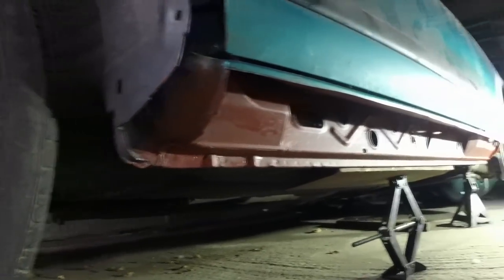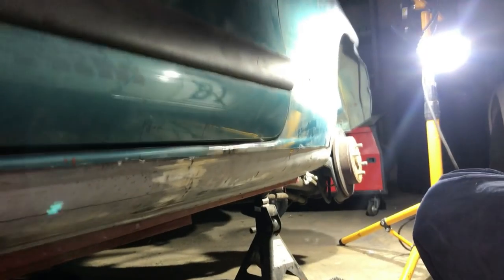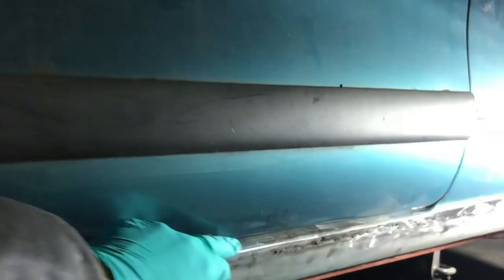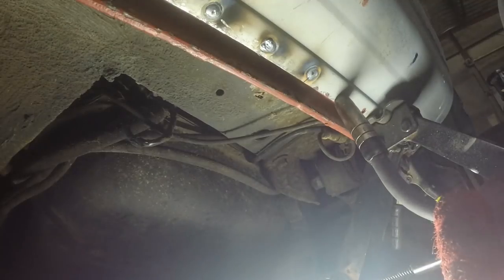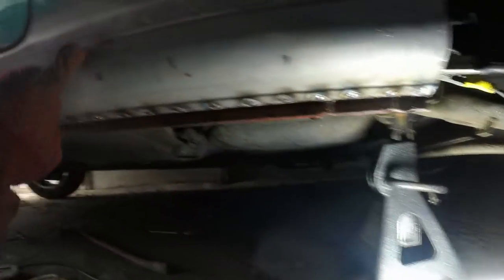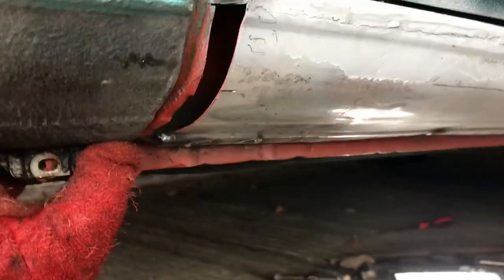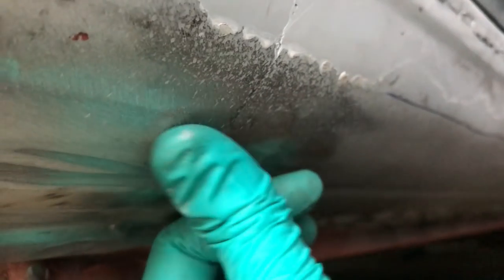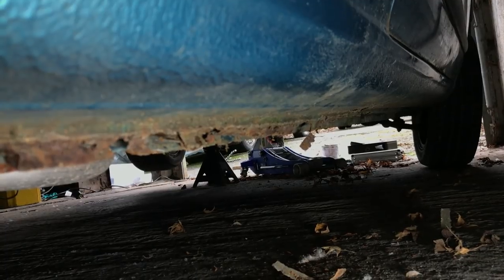Rover 200 mk3 Bubble T16 Turbo - Video 8 Sill replacement part 2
Part 8

Finished all the prep work on my sill panel, then set about welding it on.  not as easy as i had hoped, as it is difficult to hold the panels together to get decent penetration.  Not the neatest but its on.

Then i rubbed it down and painted Jotun Jotamastic 87  epoxy over the top.

Found more rust on the offside sill than i was expecting, but hopefully i can just repair the lower lip rather than swapping the entire length.  Ill know for sure when i move the car away from the wall and chop the rest of the lower sill off.

Had a problem with the iphone videos.  For some reason they all came out jerky? No idea why.